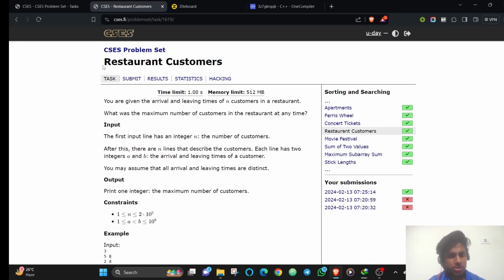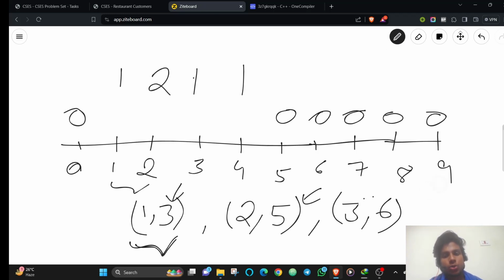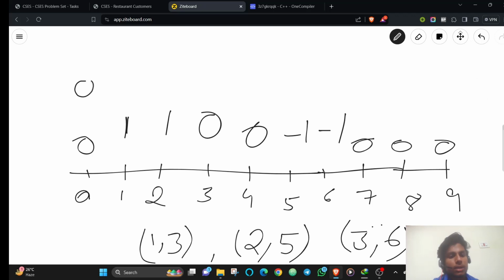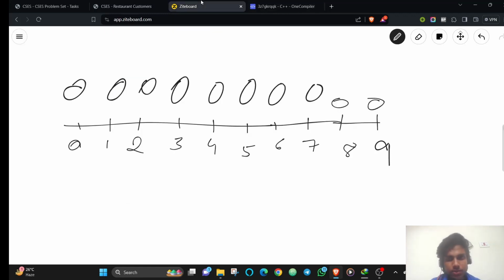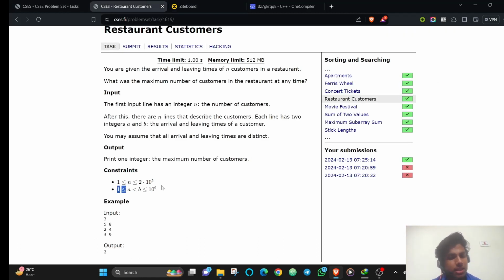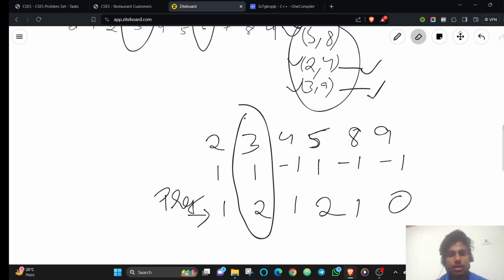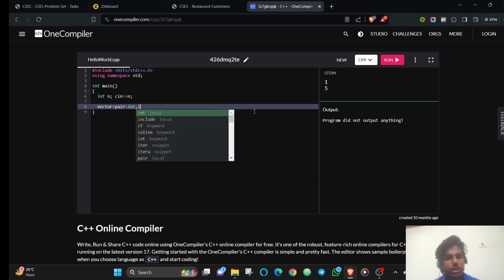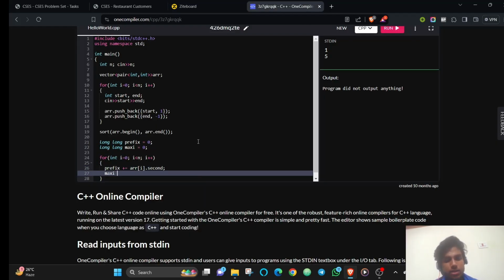5. Restuartant customers || CSES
You are given the arrival and leaving times of n customers in a restaurant.
What was the maximum number of customers in the restaurant at any time?